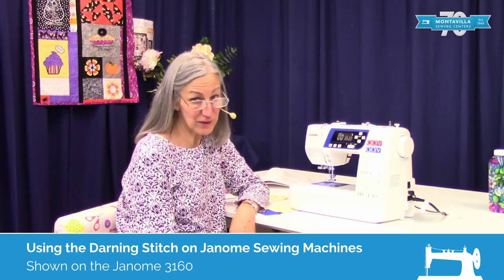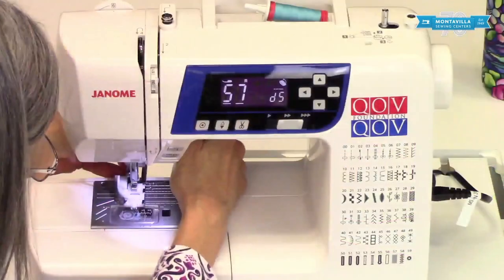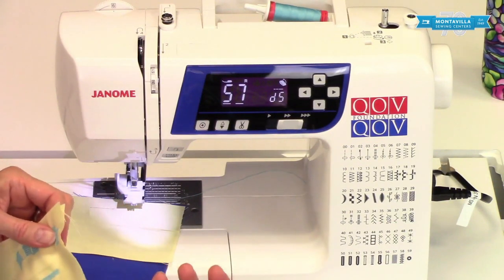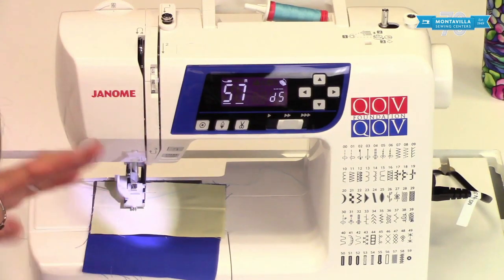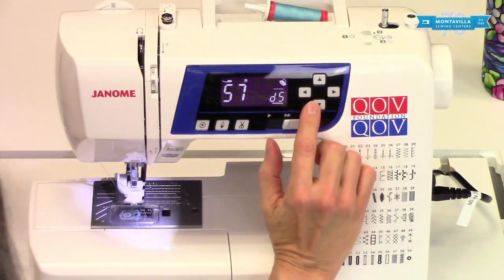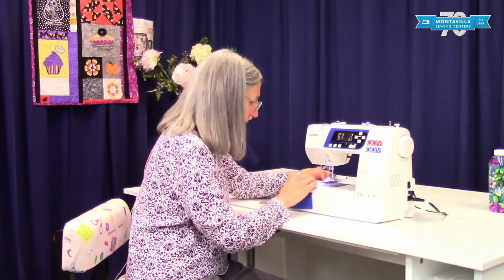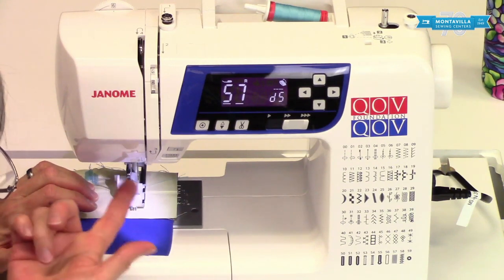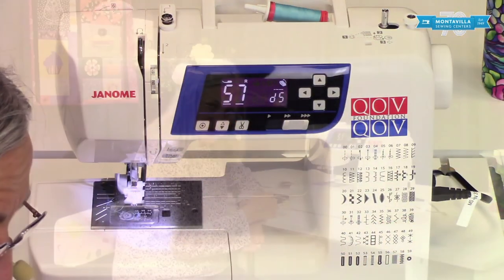Darning Stitch Tutorial Using a Janome Computerized Sewing Machine - Montavilla Sewing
Lesson on how to do a darning stitch using a Janome computerized sewing machine.  This lesson was done using the Janome 3160, but the information in this video can be applied to any Janome, Elna, Bernette, or Necchi sewing machine that has the darning stitch.  The stitch number may be different on your machine, but the process and machine settings are the same.